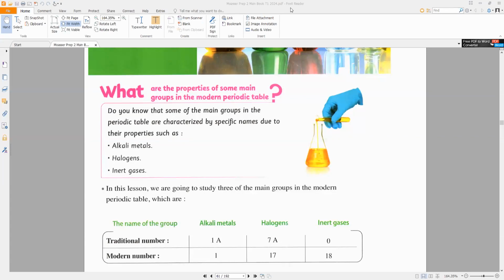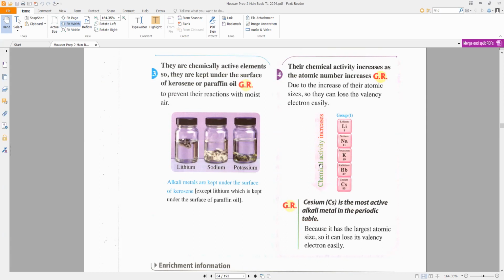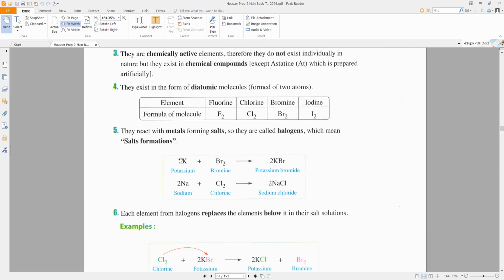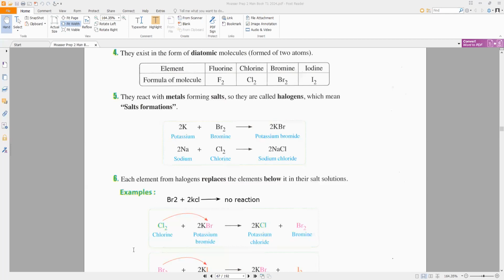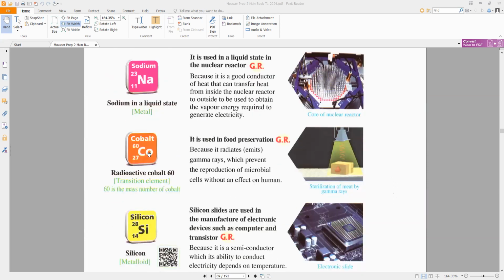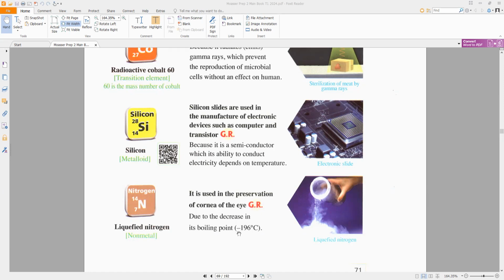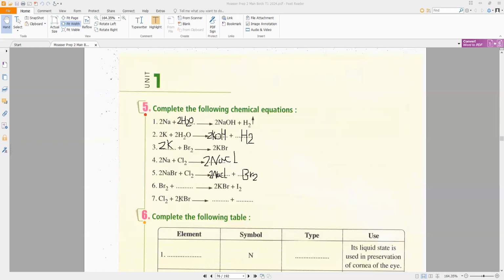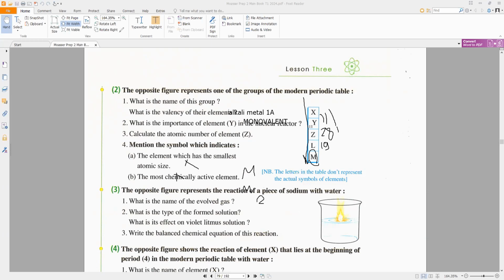science g8 (main groups in the modern periodic table)